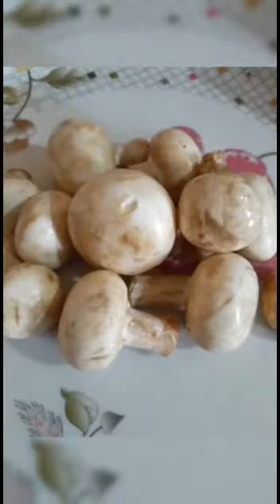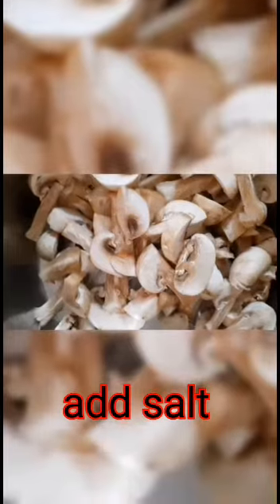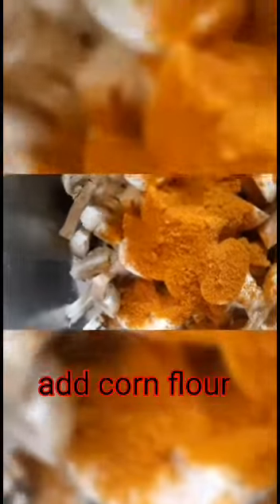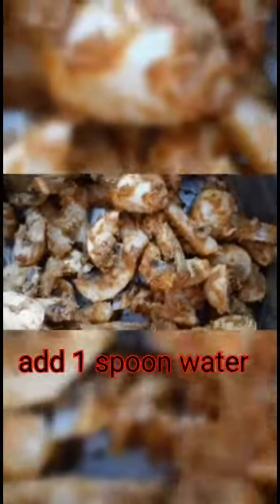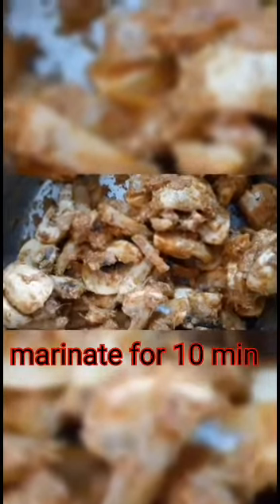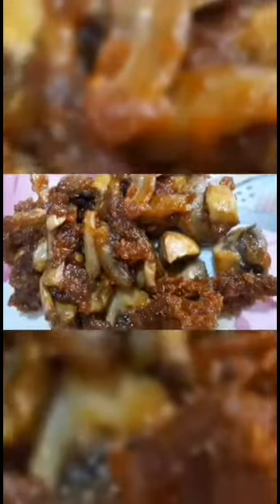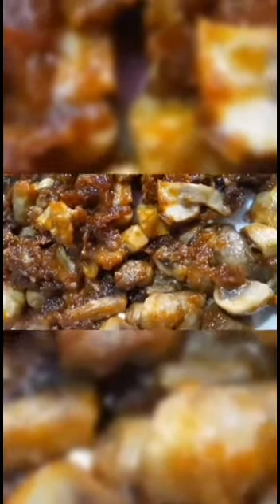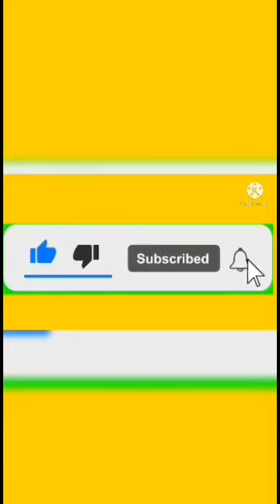HEALTHY MUSHROOM 65 IN TAMIL / MUSHROOM RECIPE / MUSHROOM 65 IN 10 MIN / HOW TO COOK MUSHROOM 65 /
HEALTHY MASHROOM 65

 MASHROOM RECIPE

MASHROOM 65 IN 10 MIN

BACHELORS AND BEGINNER'S RECIPE.

INGREDIENTS

MASHROOM

65 MASALA POWDER

SALT

CORN FLOUR

LEMON

OIL

1. WASH MASHROOM,  CUT IN TO PIECES

2.  ADD MASHROOM IN BOWL ADD SALT, 65           MASALA POWDER, HALF LEMON JUICE,        CORN FLOUR . MIX WELL.

3. SOAK IT FOR TEN MINUTES

4. HEAT OIL IN PAN . FRY MASHROOMS IN MEDIUM FLAME.

5. SERVE HOT.

THANKYOU

JAYASHREE RAJESH